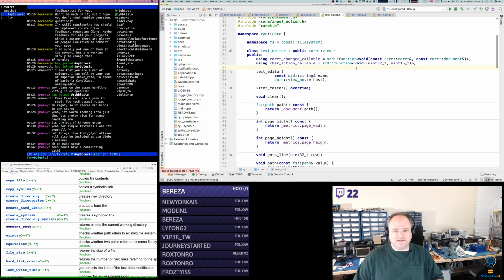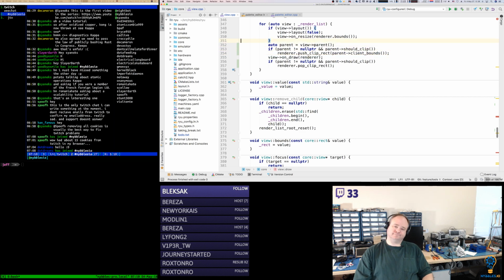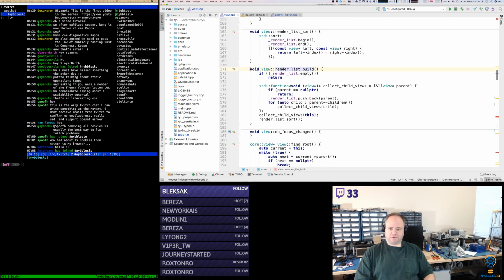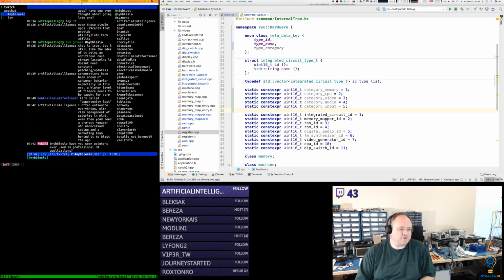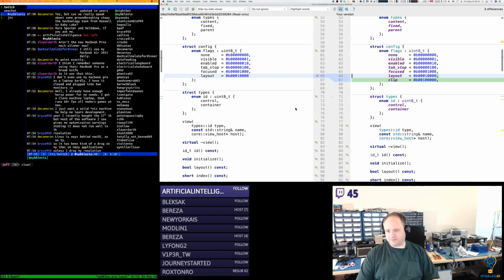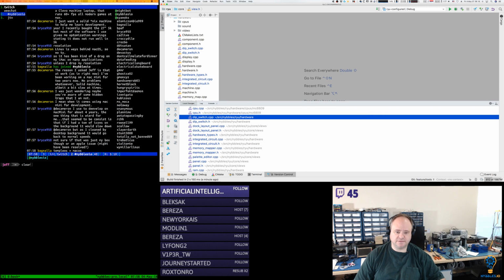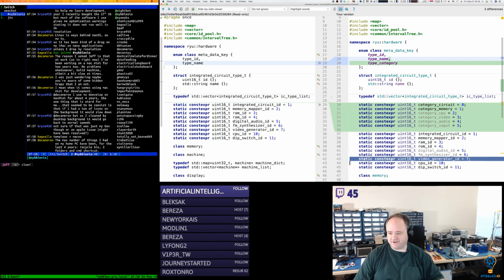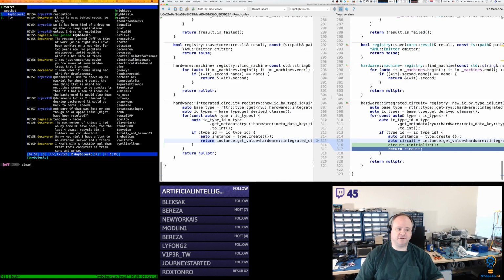C++17: [RACK] working through the TODO list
*** RACK is Ryu: Arcade Construction Kit ***

I continue working through my high priority TODO list.

*** Live Stream ***